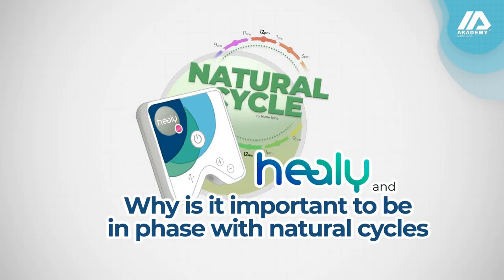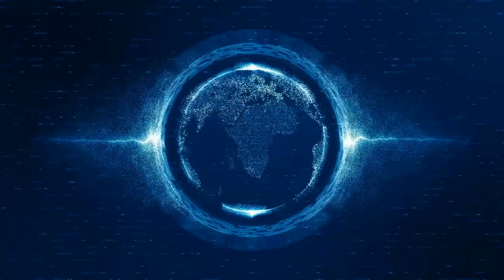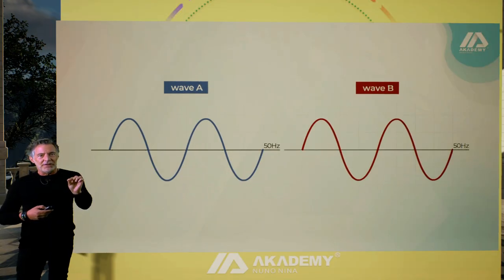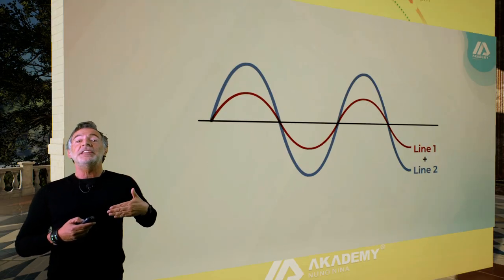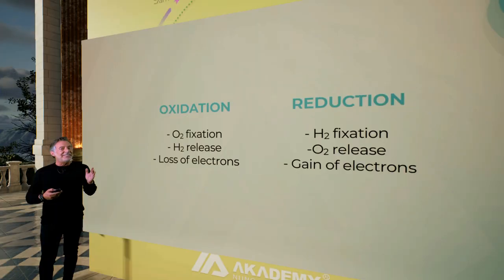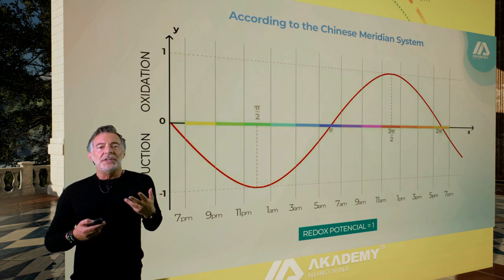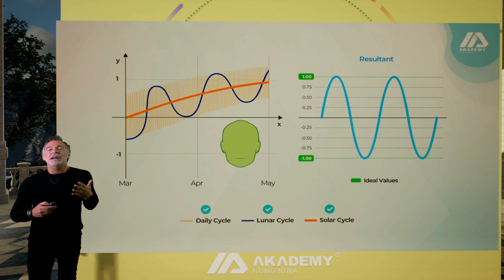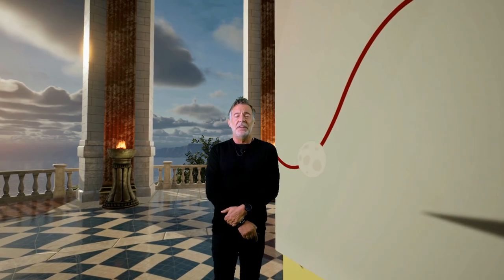Introduction to natural cycle by Nuno Nina 1080p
The Natural cycle gives us an alignment with Nature that is the Sun and the Moon. Our alignment with the nature where our body is at the highest peak of Oxidation and at the highest peak of Reduction is being taken care by the Healy device and ensures that our body organs function biologically correct.